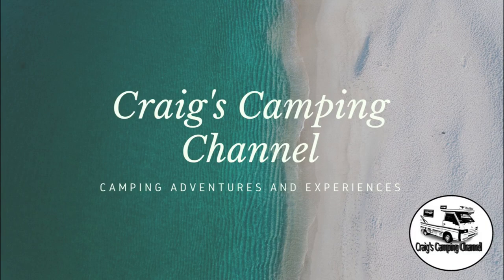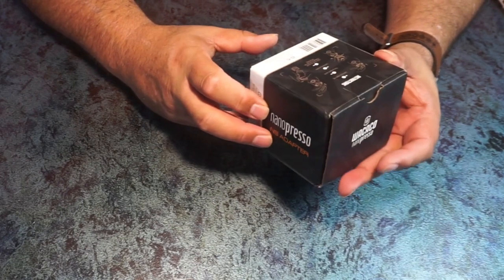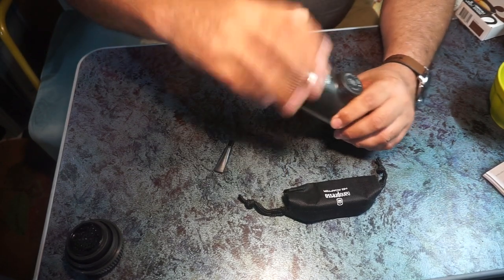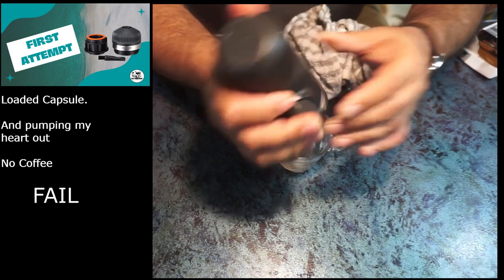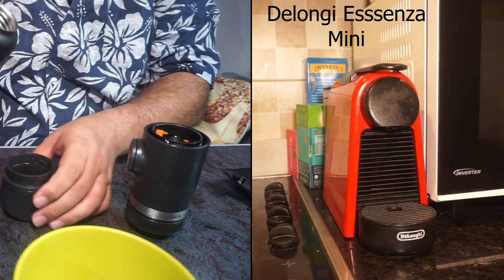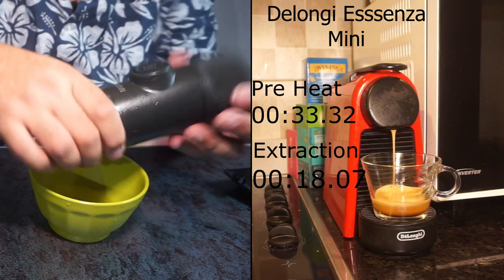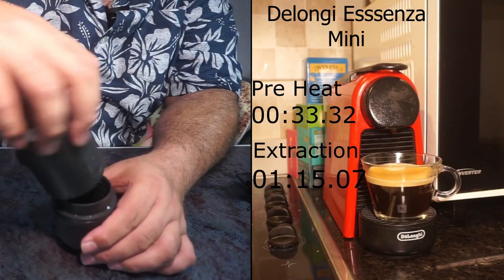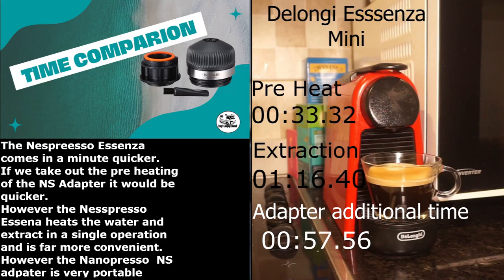Nanopresso NS Adapter - Review & trial this add for the Nanopresso portable expresso coffee maker.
I review, trial and unbox the Nanopesso NS Adapter. This is a addition to the Wacaco Nanopresso. It allows you to use NS compatible capsules in the the Nanopresso.

@Craig's Camping Channel,